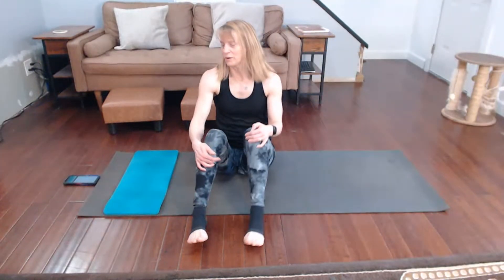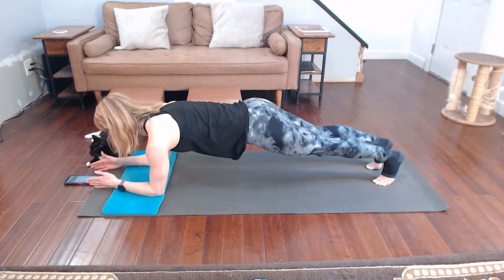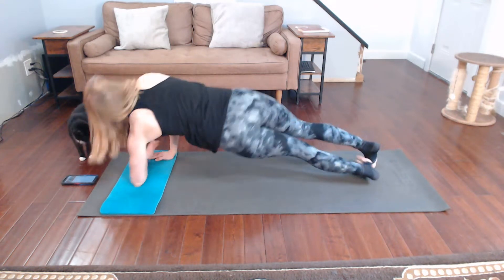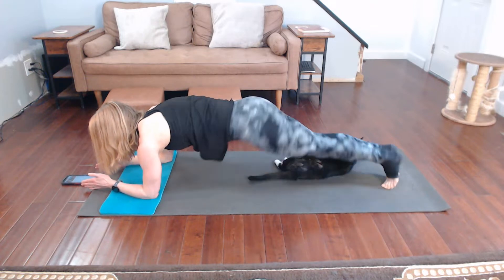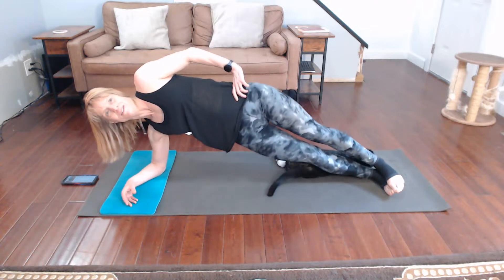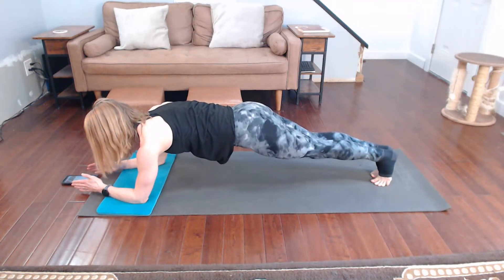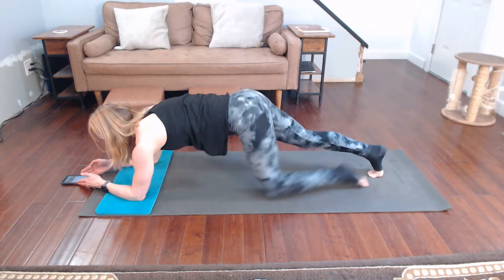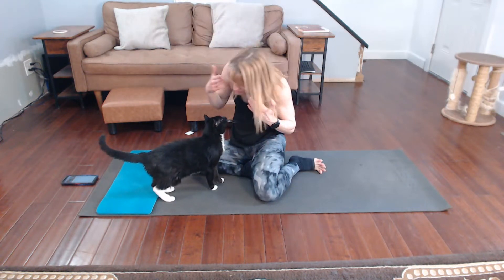5 Min Plank Drill (it is Wednesday 🙂 )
Let's get in a random 5 minutes of plank work.